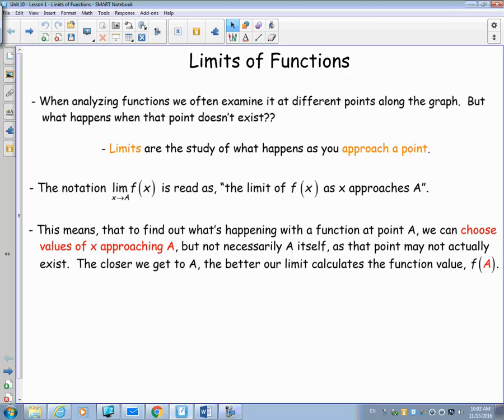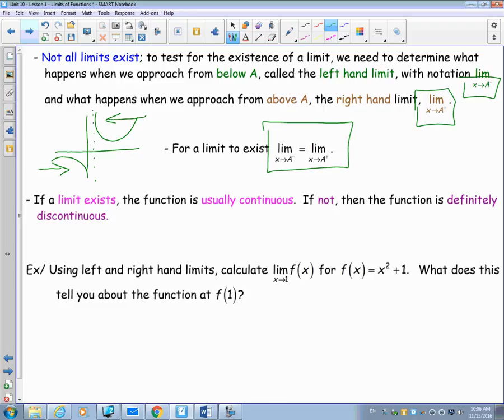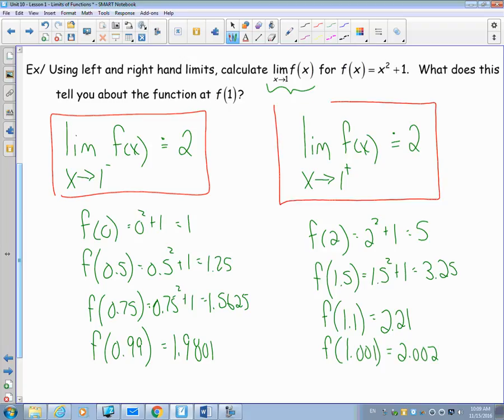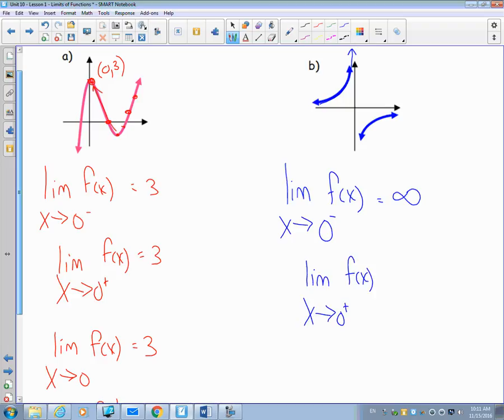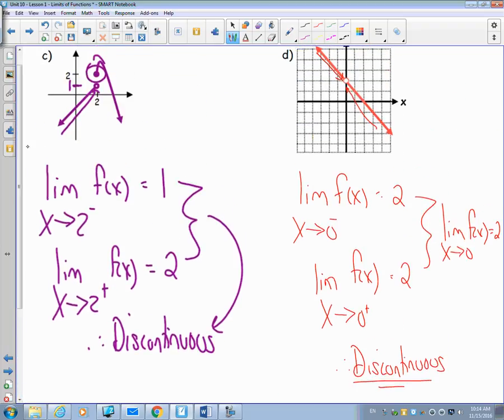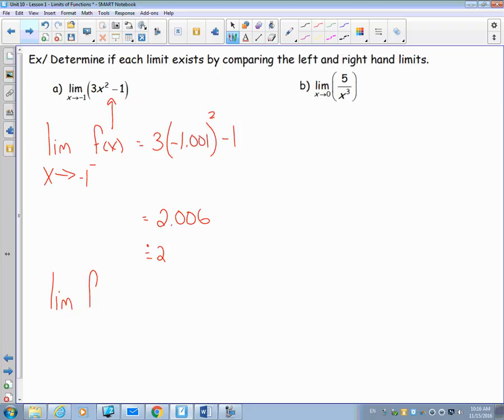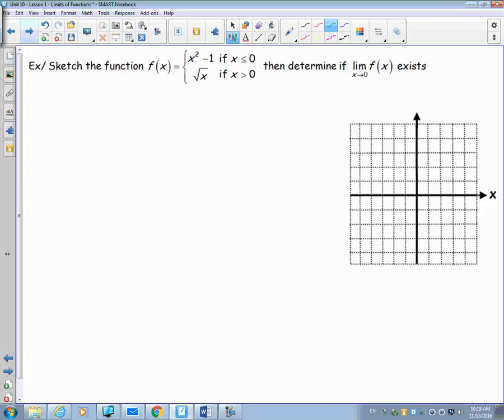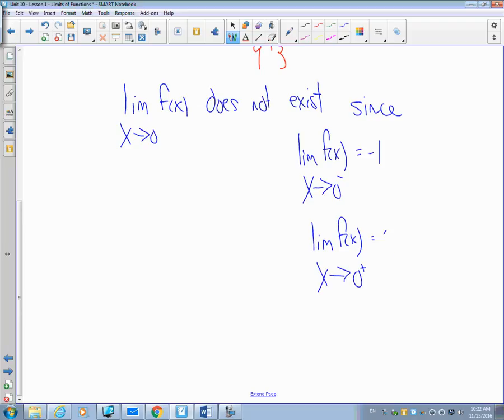Limits of Functions